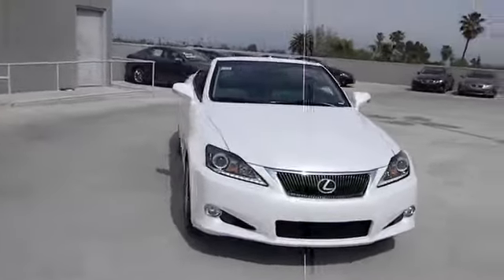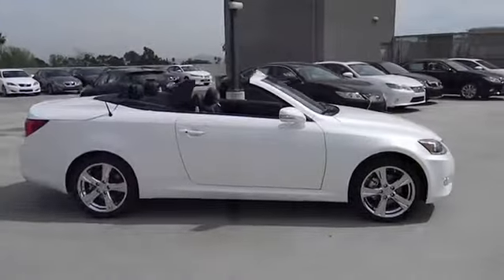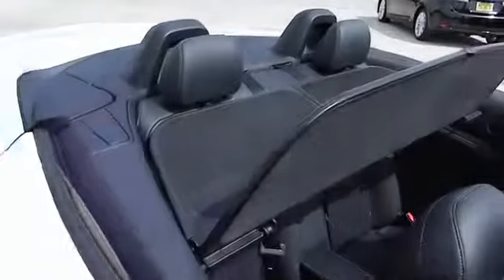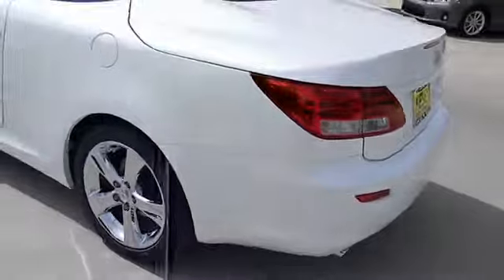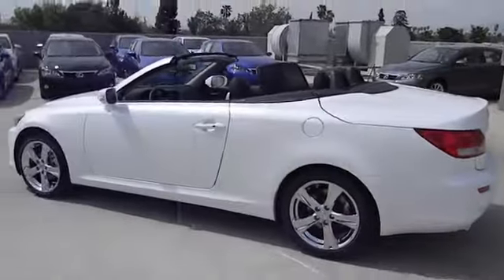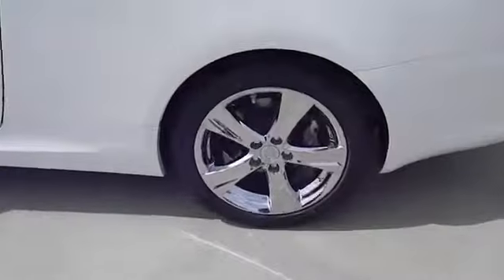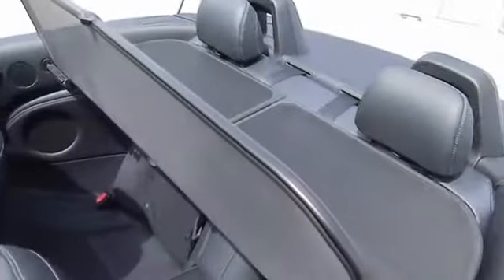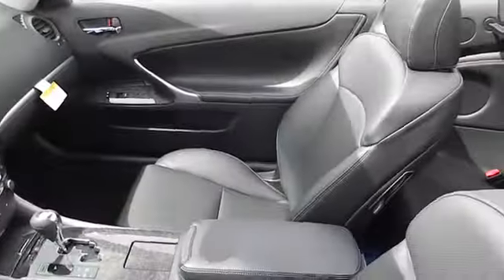2013 Lexus IS 250C - Convertible Los Angeles Van Nuys Santa Monica Beverly Hills Burbank V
2013 Lexus IS 250C Premium - Stock#: 832563 - VIN#: JTHFF2C2XD2528333

Keyes Lexus
5905 Van Nuys Boulevard